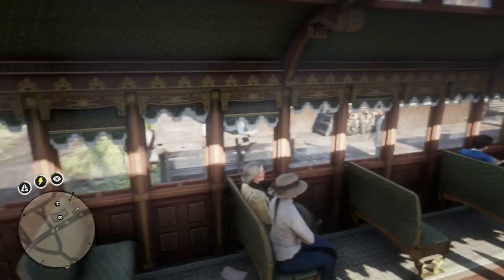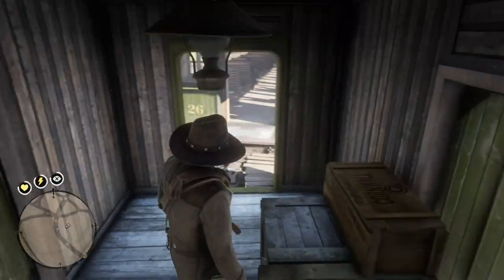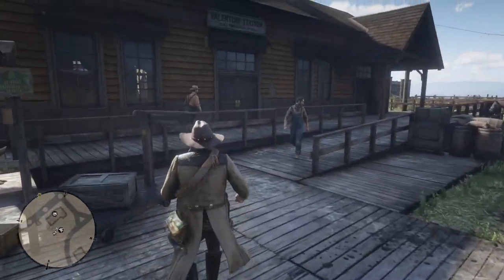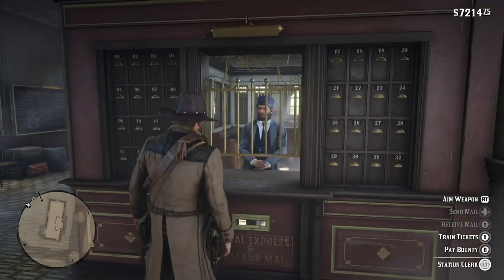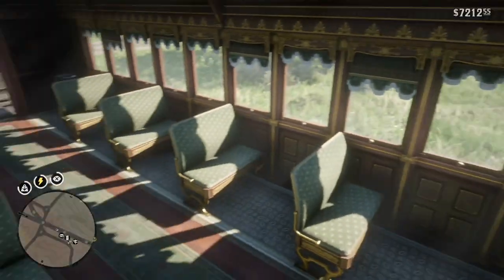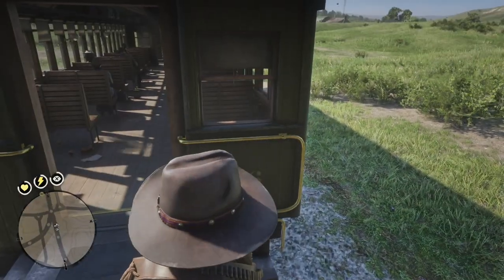Red Dead Redemption 2: Bandit Challenge 10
This is a very easy challenge to accomplish.